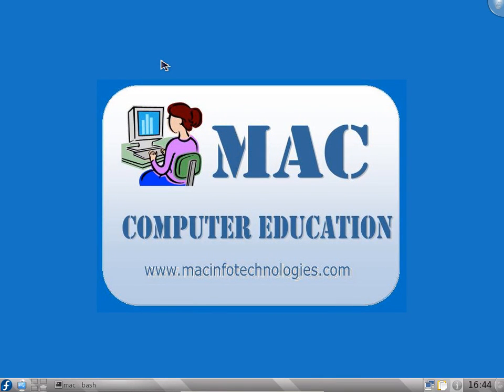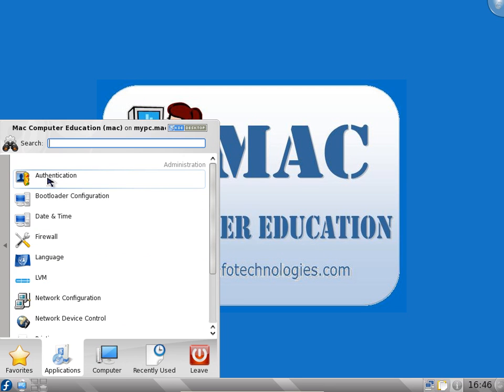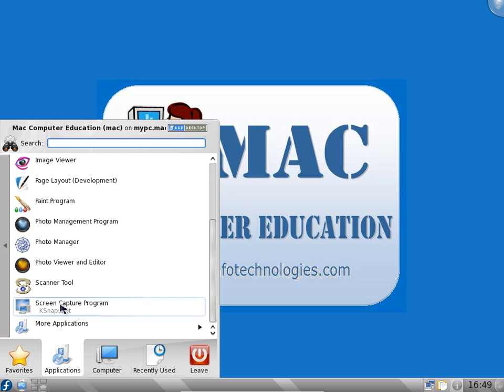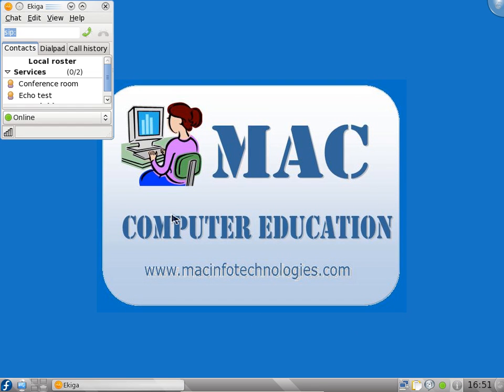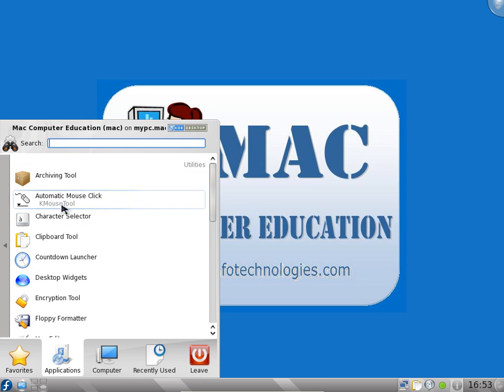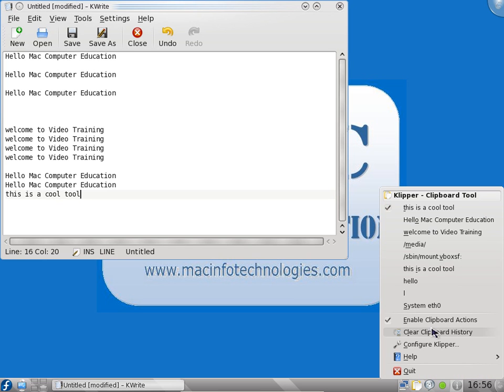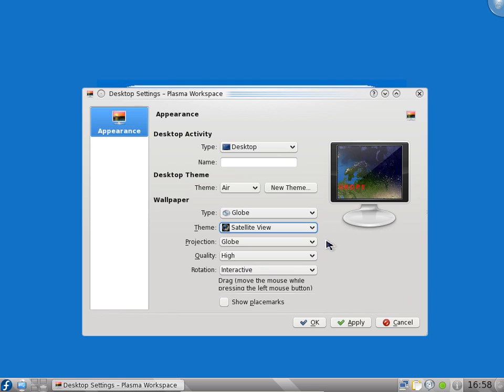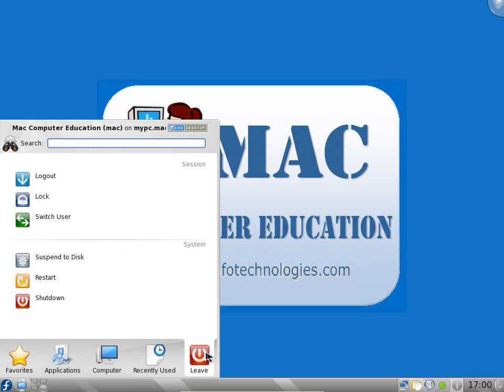LINUX TUTORIALS FOR BEGINNERS Chapter 5 - INTRODUCTION TO FEDORA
"linux for beginners tutorial"
"linux tutorials for beginners"
"linux tutorial beginner
"linux commands"